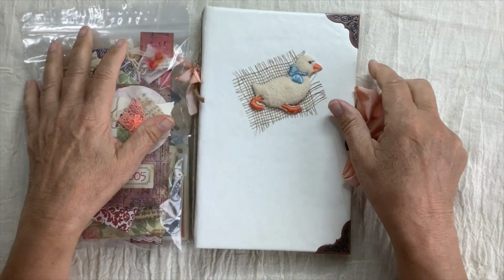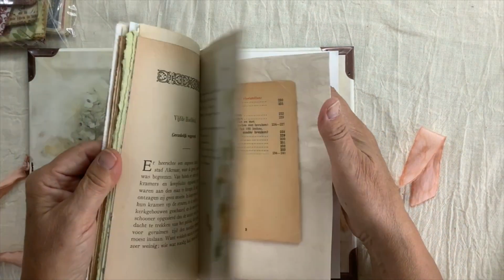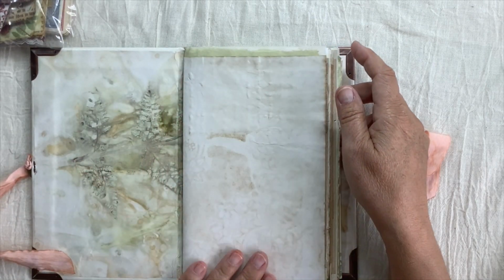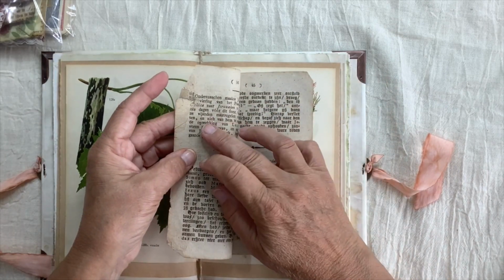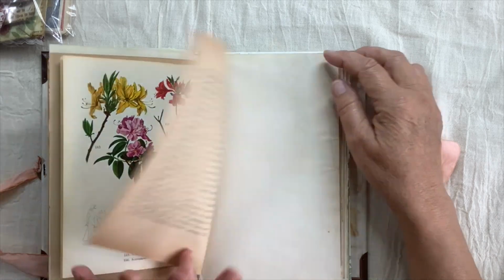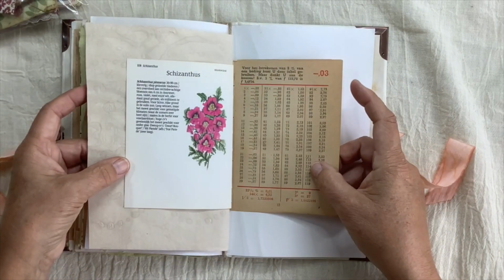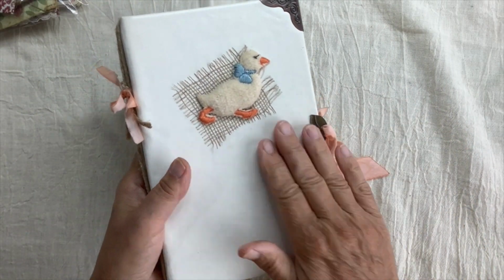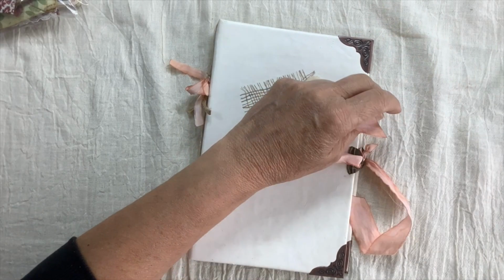🐥 Flip Through Junk Journal "Ducky"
Here is a flipthrough of my "Ducky" Junk Journal I made. It is for sale in my Etsy shop. I hope you like it.

Etsy ("Ducky" journal)

Hanny Tromp,
Bouwe Harkemastrjitte 16
9281 PX Harkema
Nederland